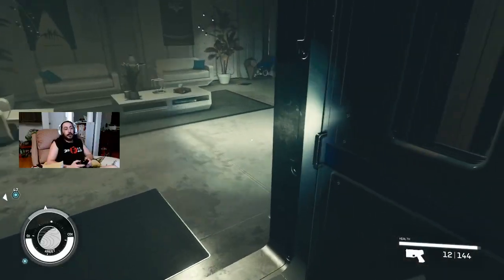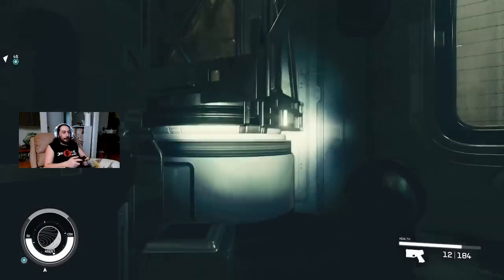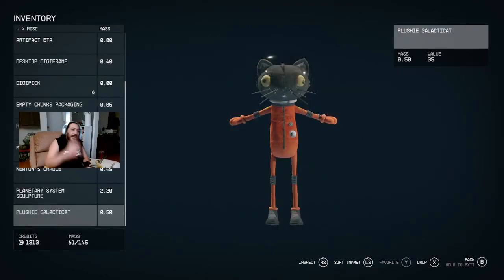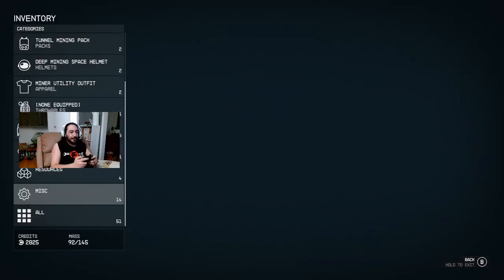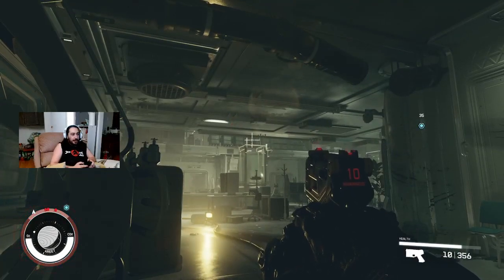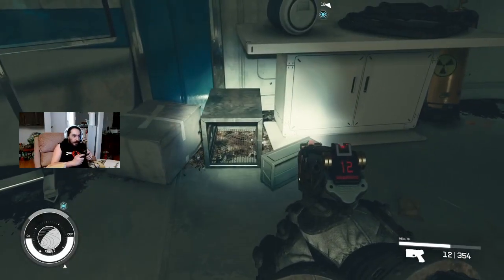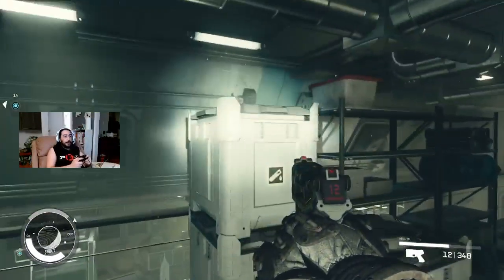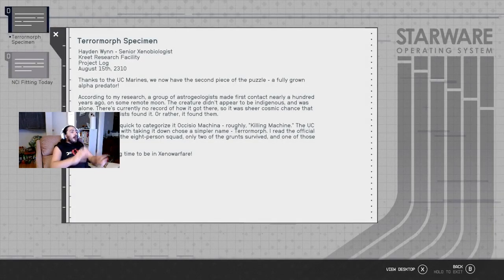Starfield - Let's Play - S01E003 - Did The Terrormorph Cut My Transmission?